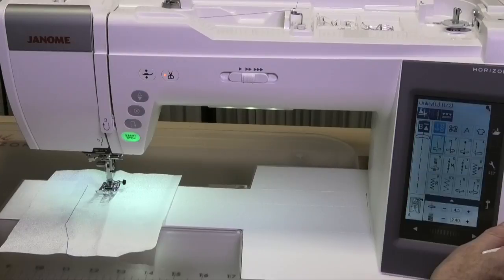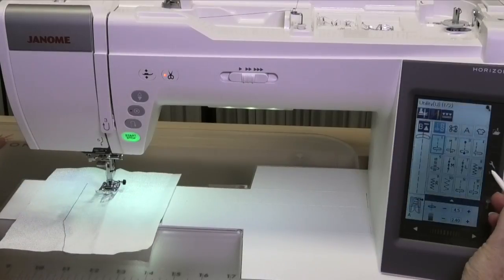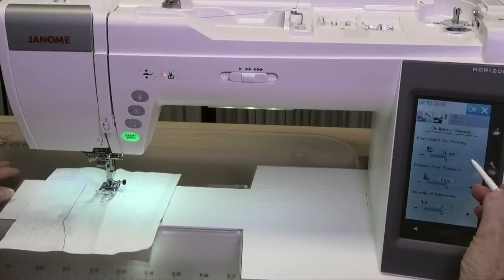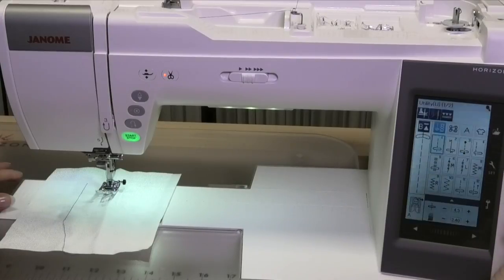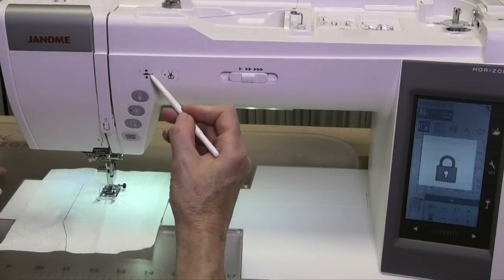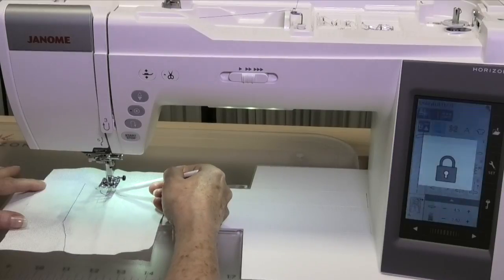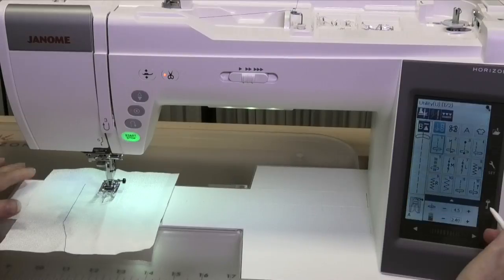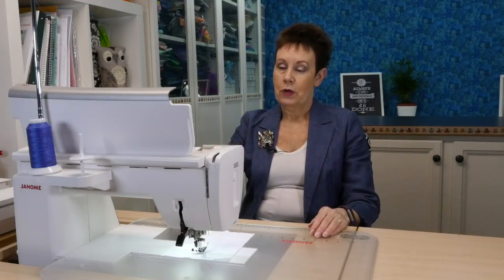How to Use the Automatic Presser Foot Lifter on the Janome MC9400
Learn how to use the automatic presser foot lifter on the Janome MC9400 and how to raise it to its highest height with the press of a button - or two!

One of the very helpful features on the Janome MC9400 is the automatic presser foot lifter. You can set the machine so every time you stop stitching, the needle goes down into the fabric and the presser foot automatically lifts up by pressing this button on the display. The presser foot will automatically go down again when you start to stitch.

I love these presser foot options on the Janome MC9400, but one thing that I didn’t love was that I often wanted the presser foot to lift higher and it took me a while to figure out how to do this as it isn’t in the machine’s manual.
You can set the height of the presser foot to its highest point in the Settings area, but I want to be able to have the presser foot set at a regular height and then just be able to push a button to have it raise to the highest height – yes, I’m fussy like that!
In the video I show you how you can have the presser foot lift to its highest height on the Janome MC9400, without changing the height in the Settings area.
Press the lockout button – it’s the one with the key icon on the display screen and then push the presser foot up button on the front of the machine. Remember to press the logout button again so you can actually sew.